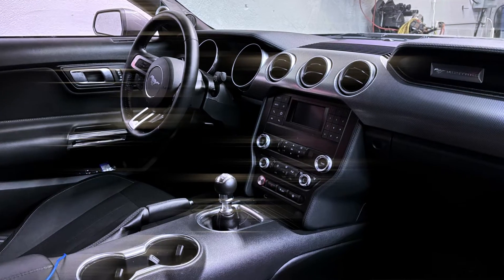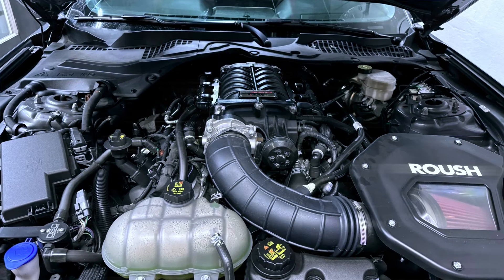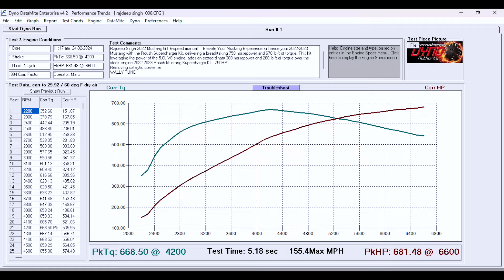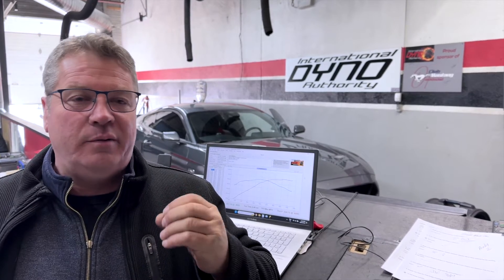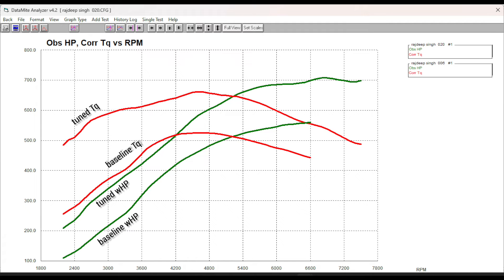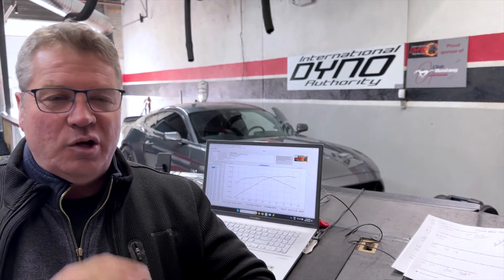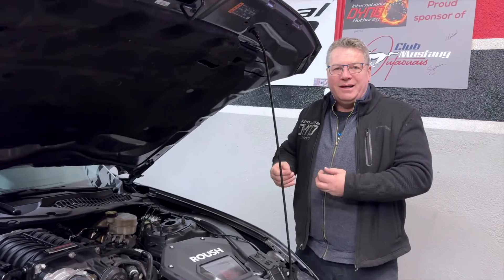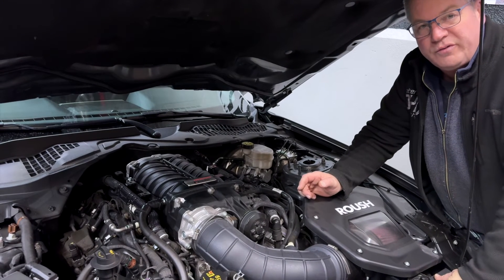Roush Powered 2022 Mustang GT, Tuned for Max HP!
Today we Ran a Baseline -we pulled data. Our Tuner started working his HP Tuner magic! Watch as we show you step-by-step how we tuned this Roush-powered 2022 Ford Mustang GT from 555 wHP to 704 wHP. We explain some of the challenges and inconsistencies in tuning this GT. Watch how we got this Mustang to ROAR with approval.